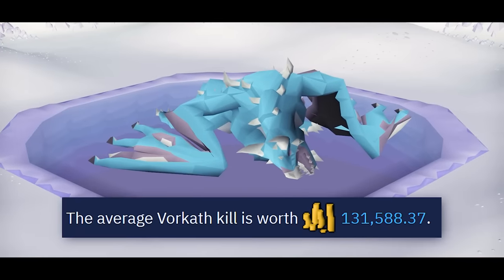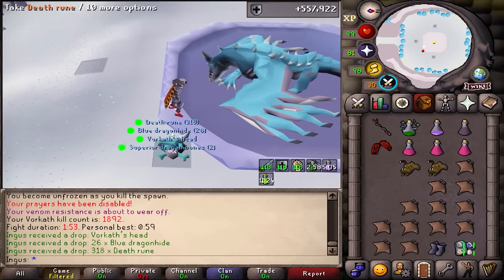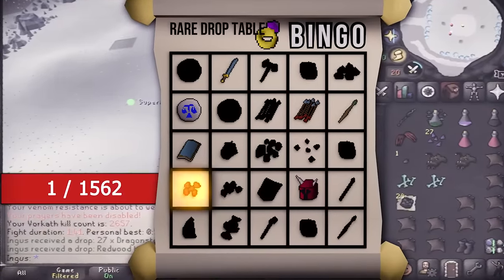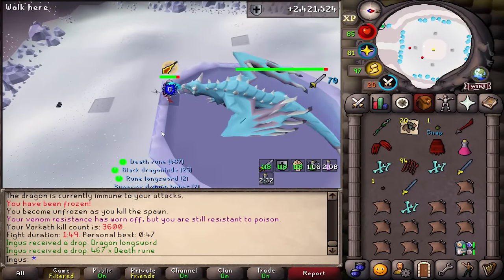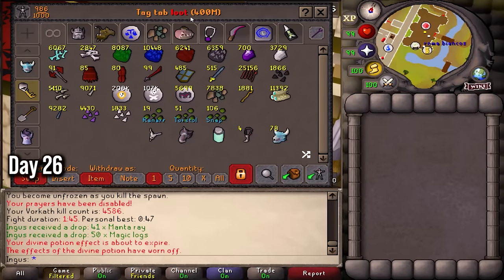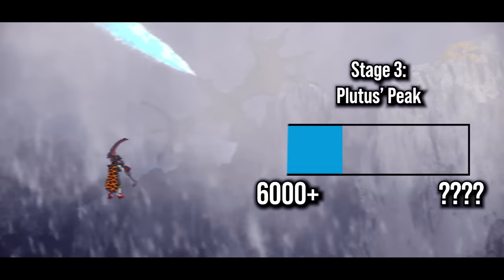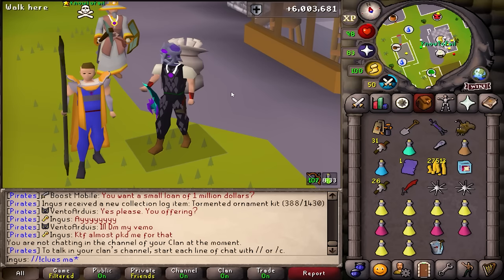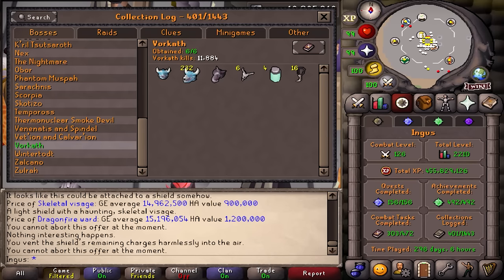I Camped The Vorkath Boss For 76 Days... Now I'm Rich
-Dante's Inferno OST

Hi, my name is Ingus and I'm on a quest to obtain the best weapons and armor in Old School RuneScape. In this video, I camped the Vorkath boss for 76 days...

DreamGear is a series where I hunt down the most Profitable Bosses in Oldschool Runescape. I'm on a Journey to make 10 Billion Gp.